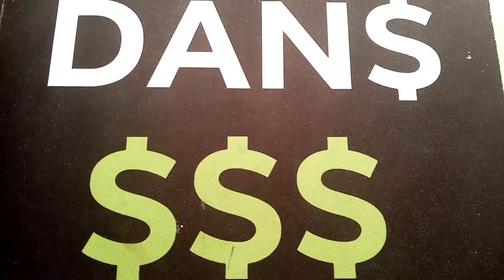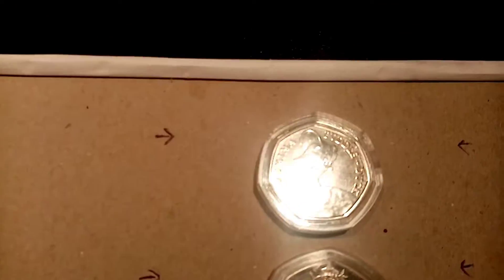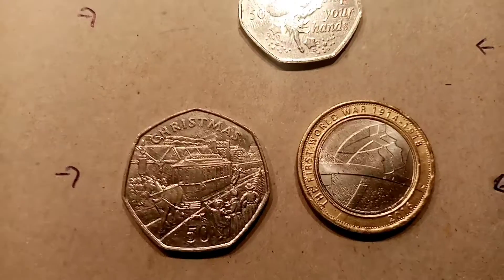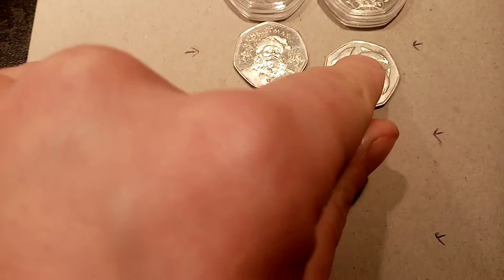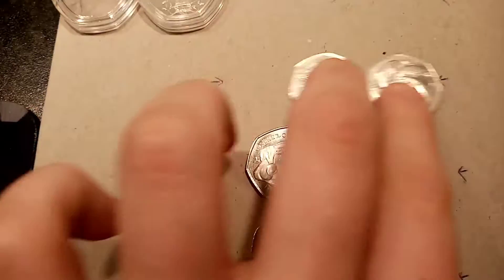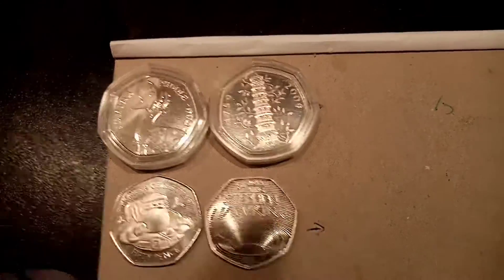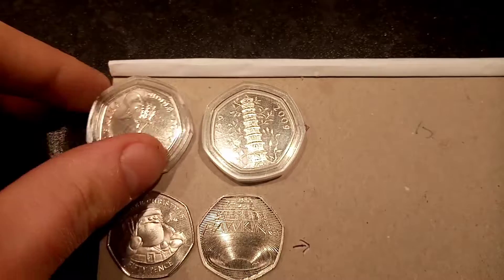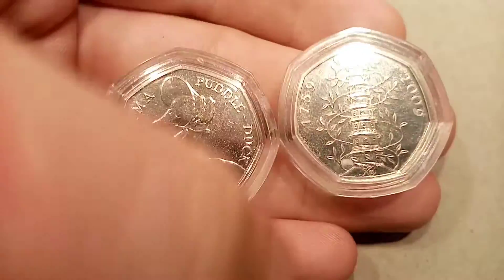KEW GARDENS 50P Coin VS Jemima Puddle-Duck 50p Coin - DANS COIN KNOCKOUTS Round 3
KEW GARDENS 50P COIN vs JEMIMA PUDDLE-DUCK 50P COIN - DANS COIN KNOCKOUT SERIES ROUND 3. Previous results from CHRISTMAS 50P Coin vs WW1 £2 Coin. The coin with the most votes tomorrow will go through to the next round. Your votes count as the coin that wins the overall series and is crowned the knockout champion will be given away in a 1 day giveaway.